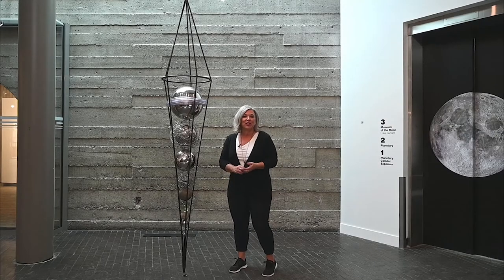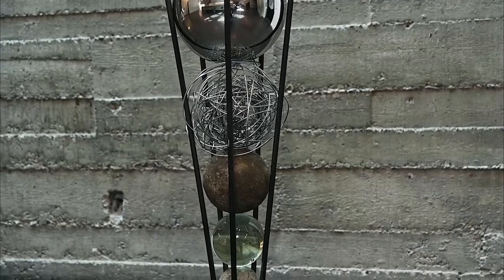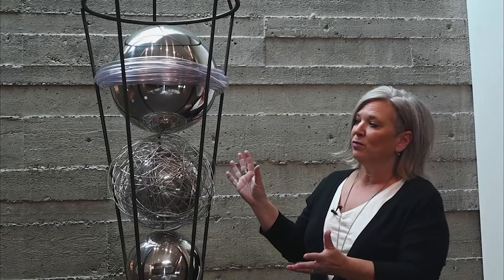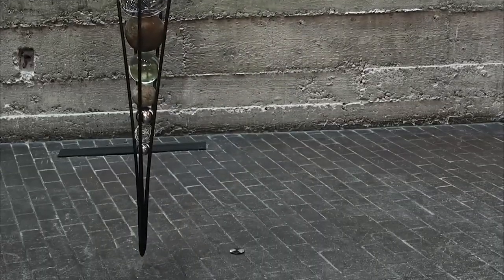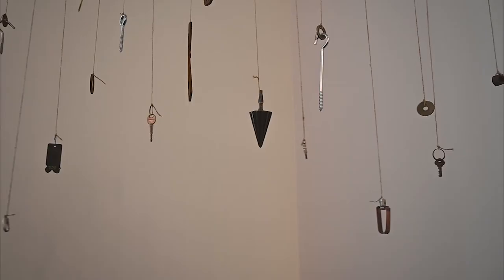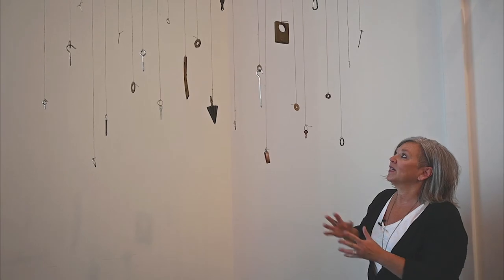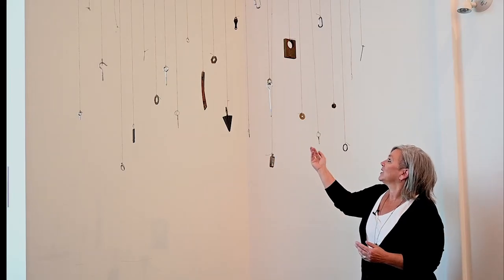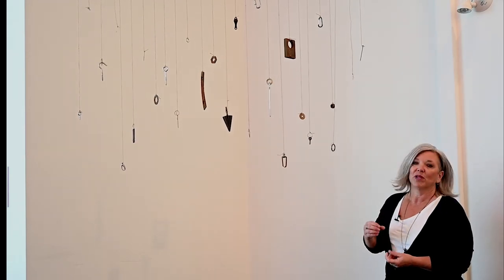Joanne MacDonald: Art Where You Are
Within this short video filmed onsite at Contemporary Calgary, artist Joanne MacDonald discusses her practice and pieces within the Planetary exhibition. Her first work Plumb pays tribute to the humble plumb bob used in the construction process as a tried and true method for establishing verticality in a structure. The site of this work references the Foucault’s Pendulum which used to hang in the Planetarium’s atrium. In her second work Plummet the use of found, commonplace objects become playful explorations in gravity and grounding.